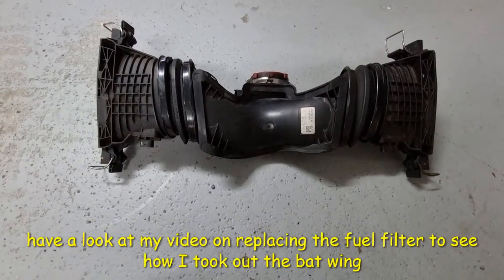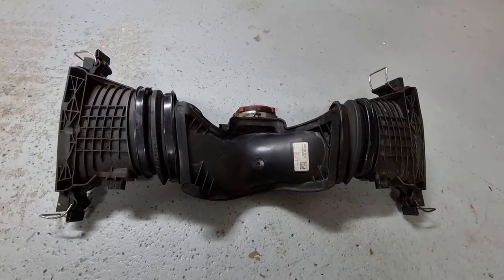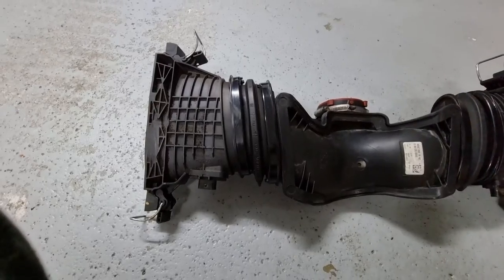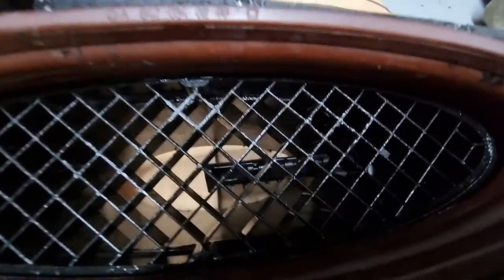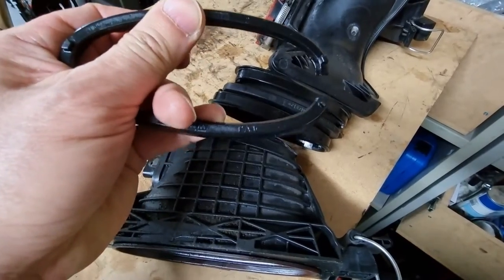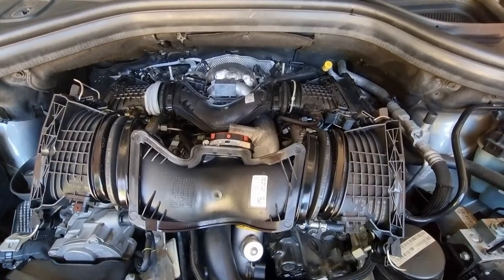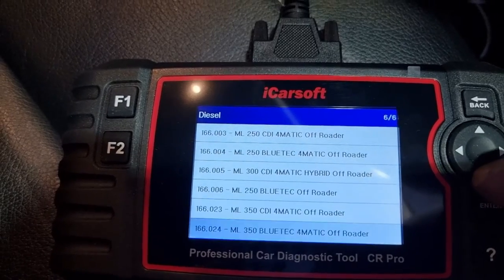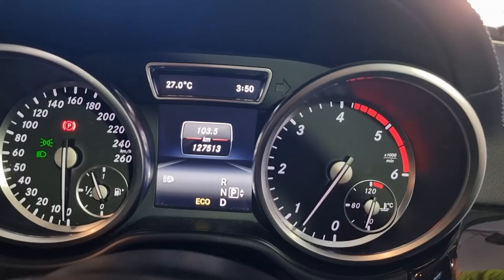Mercedes-Benz W166 ML350 Bluetec MAF Sensor Cleaning Attempt to fix 100B00 100D00 CEL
This video shows how I attempted to clean the MAF sensor of my ML350.  The cleaning did not work and I broke pieces of the bat wing while dismantling and reassembling it back together. I had to buy a whole new bat wing because you can't just buy just the MAF sensors.